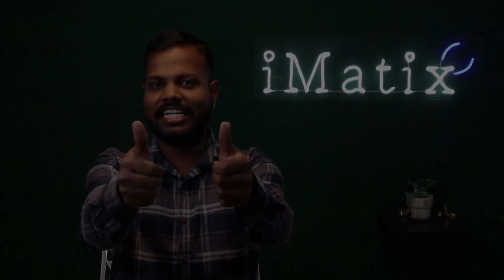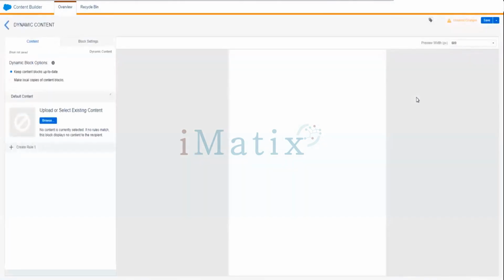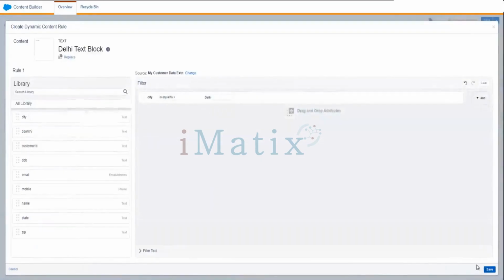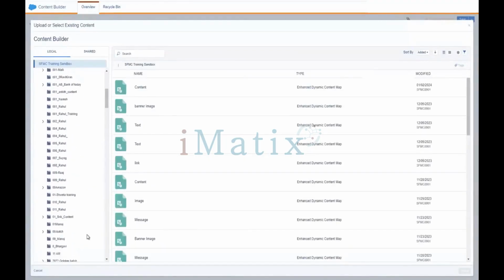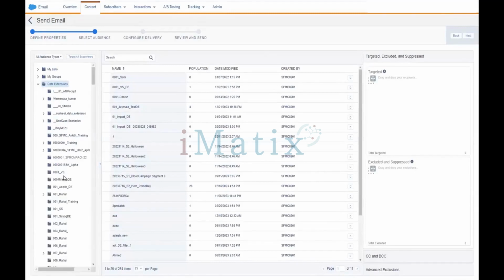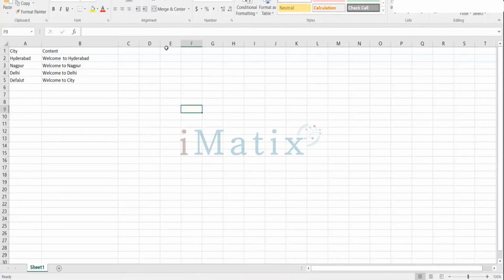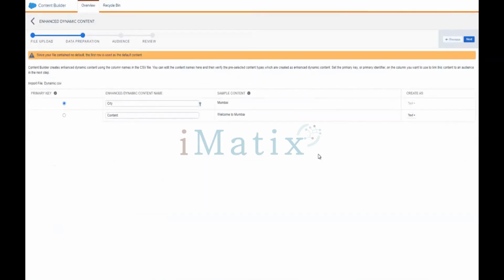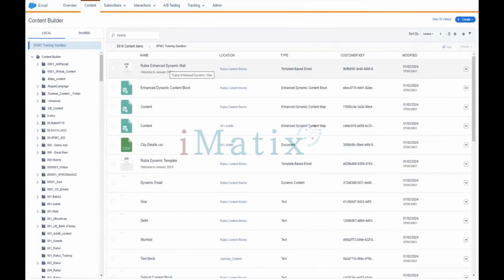Content Blog in SFMC | SFMC Online Tutorial | SFMC Online Classes | SFMC Training | iMatix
Welcome to another iMatix session that will make you think! 💡
 In this tutorial, we'll look at Content Blog in Salesforce Marketing Cloud (SFMC). It's one of the best tools for marketers who want to create, manage, and automate blog-style content experiences right in SFMC.

 💡  You Will Learn in This Video:

✅ What is a Content Blog in SFMC? Find out how to set it up and use it well.
✅ Using Content Builder to Make Content: A Step-by-Step Guide to Planning and Designing Your Blog Posts
✅ Adding Blog Content to Email Studio and CloudPages –  Use the same content in different campaigns 📧
✅ Automating Blog Publishing: Set a schedule, customize it, and make sure it gets to the right people.

 Best Practices for Organizing Content—Make sure that all teams can work efficiently and grow 💼

 ✅ iMatix Experts' Pro Tips—Use real-life examples to make your content strategy stand out ✨

We make it easy to learn, use, and get great results with Salesforce Marketing Cloud concepts at iMatix.

 Why Should You Learn SFMC with iMatix?

Online training with real-life examples led by experts
Learn how to use real SFMC tools like Email Studio, Content Builder, Automation Studio, and more.
💡 Great for people who are new to marketing, marketers, and automation experts
🏆 Useful tips that help you make your digital marketing campaigns better

Explore More

SFMC content blog
SFMC blog style content
SFMC training course
iMatix SFMC
Email Studio SFMC
Content Builder SFMC
SFMC content strategy
SFMC reusable assets
SFMC blog deployment
SFMC personalization
SFMC marketing automation
SFMC list management
SFMC segmentation strategy
SFMC certification
SFMC modules
SFMC beginner tutorial
SFMC advanced techniques
SFMC marketing automation
SFMC email campaign strategy
SFMC content asset management